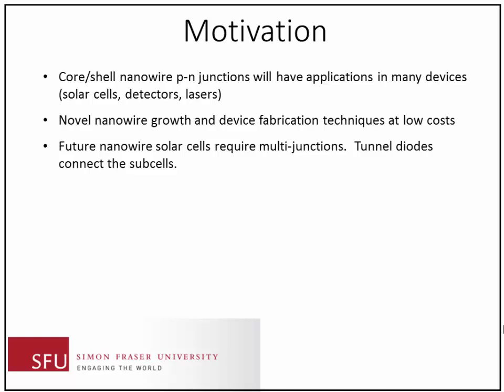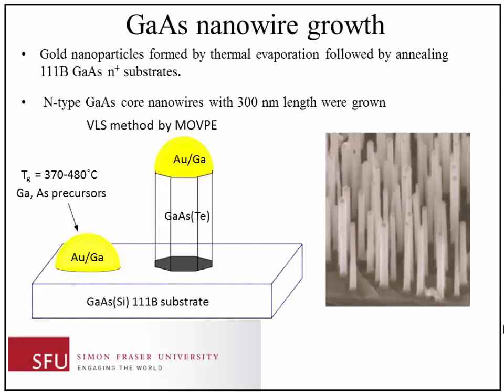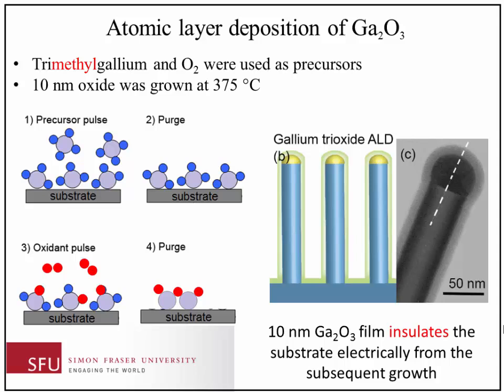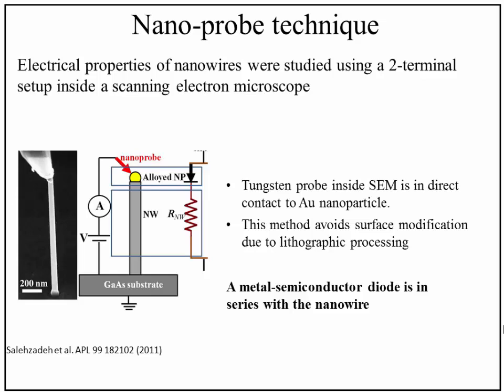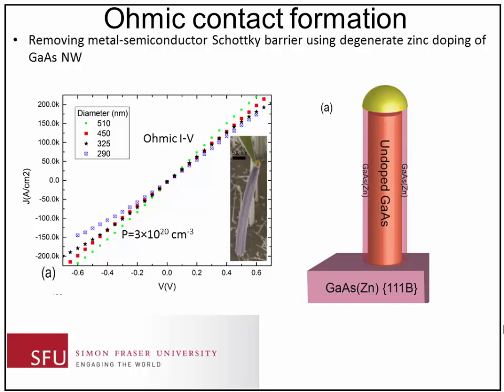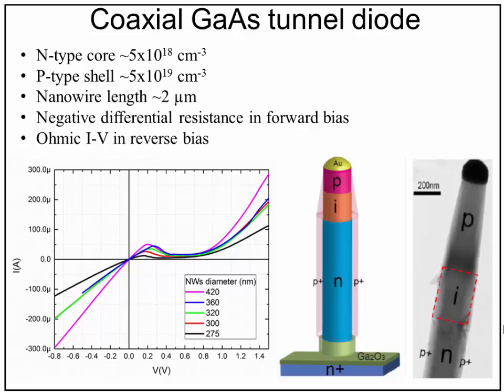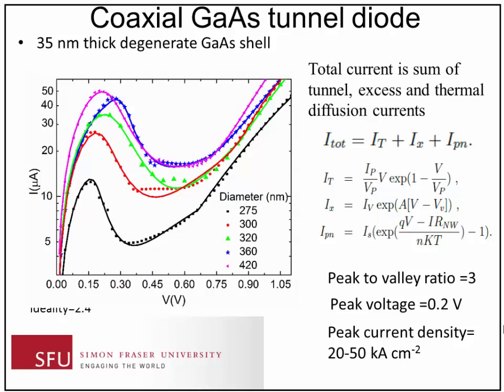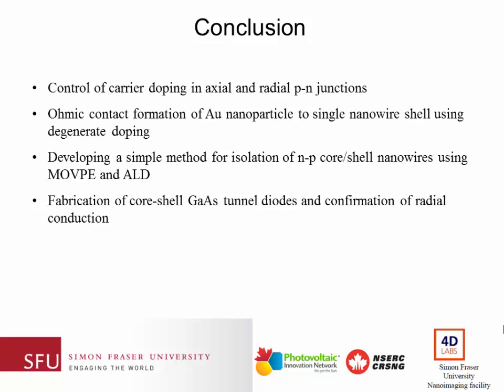Next Generation Solar 2015 - Ali Darbandi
Ali Darbandi from Simon Fraser University in British Columbia gives a talk on "Lithography-Free Fabrication of Core-Shell GaAs Nanowire
Tunnel Diodes" at the Next Generation Solar 2015 Conference held on May 13 and 14, 2015 at the University of Toronto.